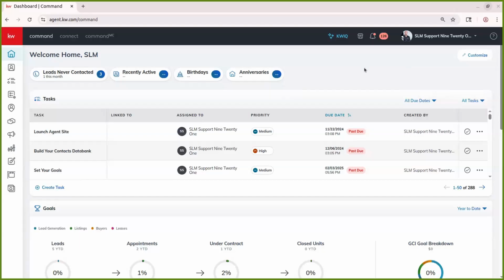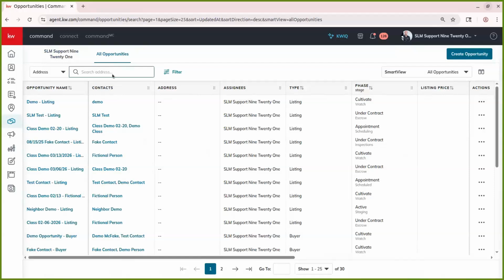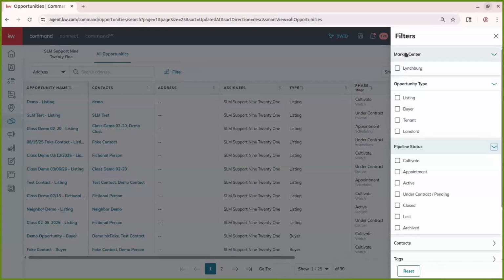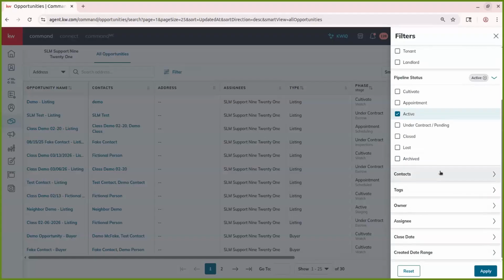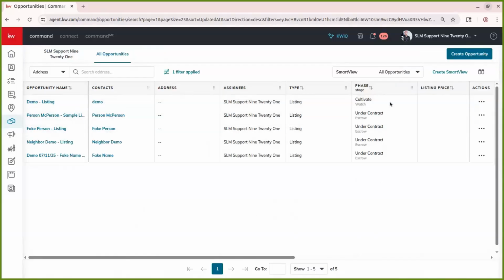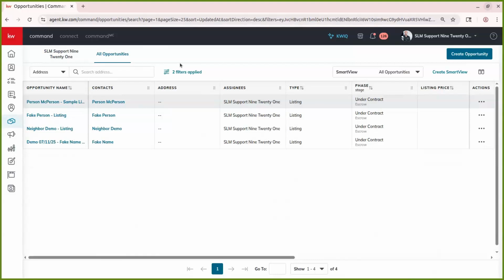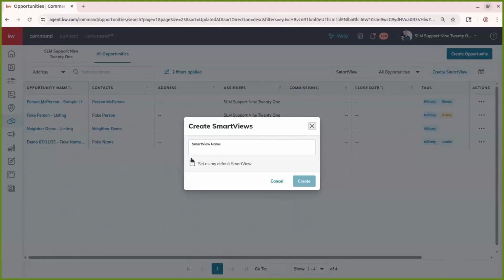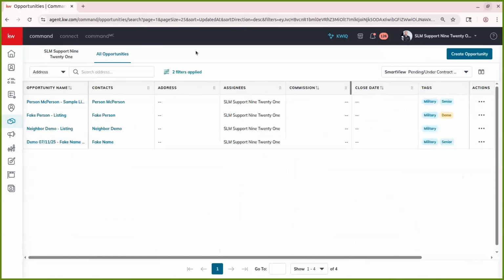Tech Tip: Use Filters and Create SmartViews in Opportunities